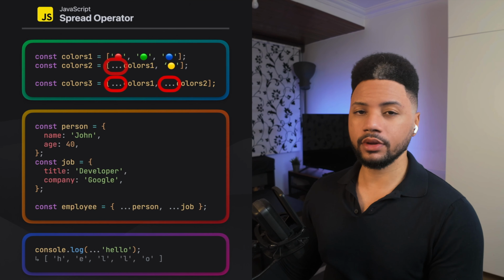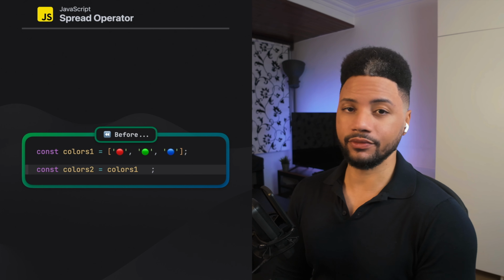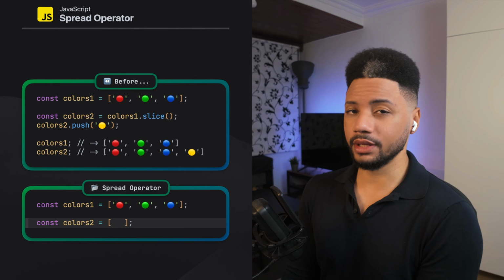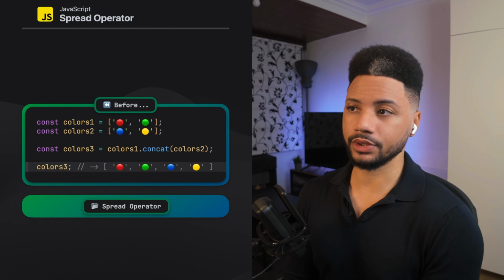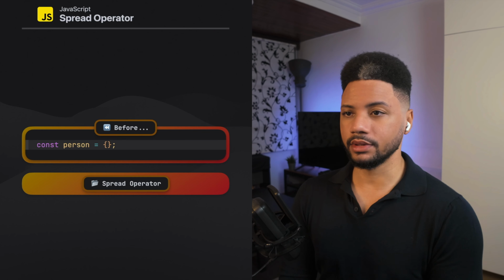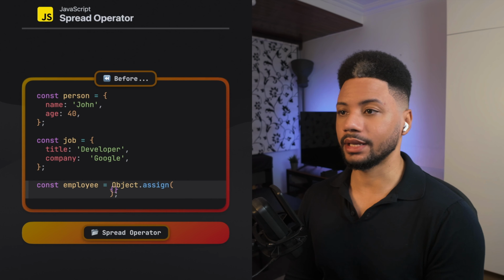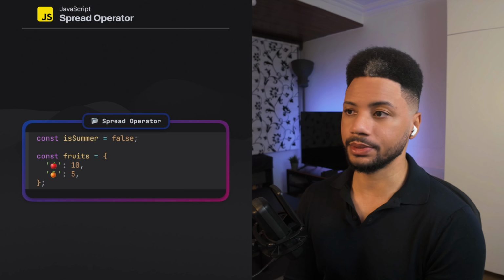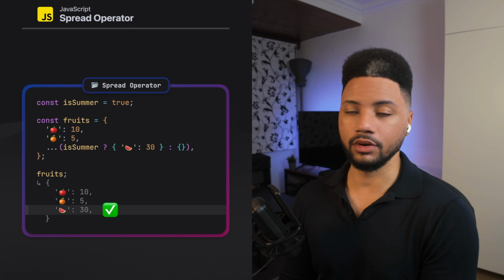Javascript: Spread Operator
Let's take a look into how the spread operator works in javascript.